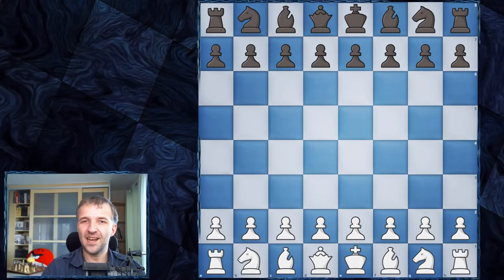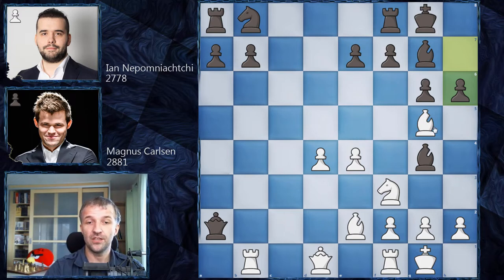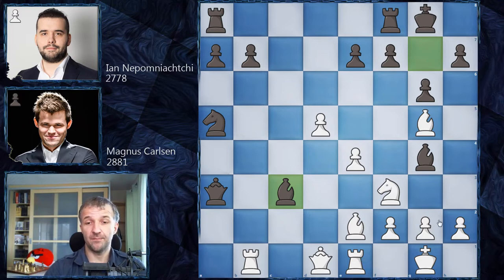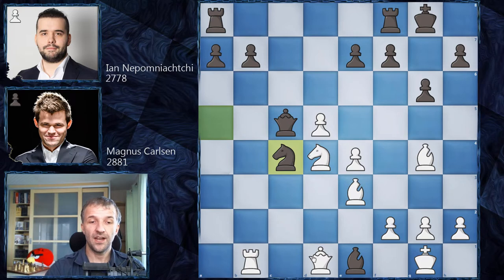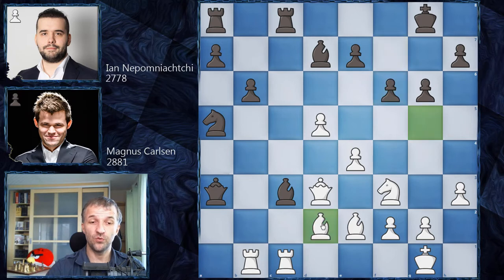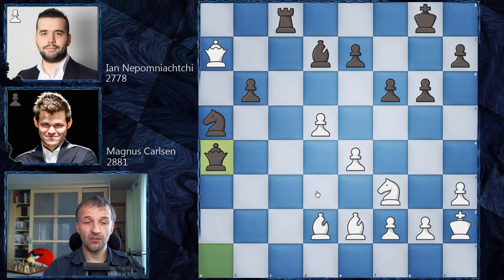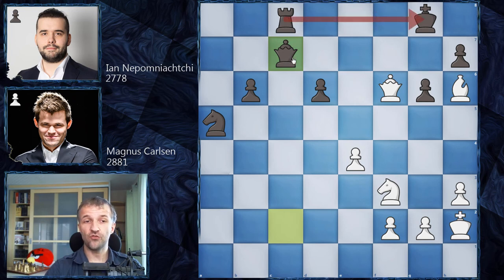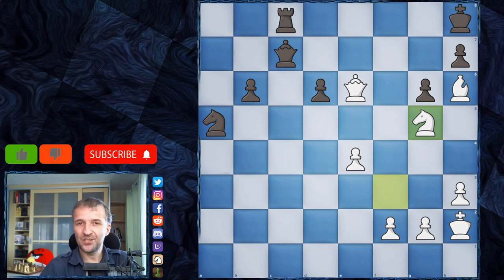Clash of the Leaders | Carlsen vs Nepomniachtchi | Chess24 Legends of Chess 2020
Two leaders of the tournament, both won all their matches so far. In round 8, Ian Nepomniachtchi vs Magnus Carlsen finally met. This is the game number 2 and at the end of the video, I comment about other games and standings as well. But as we all know, Nepo vs Carlsen 2020 clashes are gonna be unpredictable, as always. Check it out.

The chess24 Legends of Chess is the 4th stage of the $1 million Magnus Carlsen Chess Tour and features Magnus Carlsen, Boris Gelfand, Peter Svidler, Peter Leko, Ian Nepomniachtchi, Vladimir Kramnik, Vasyl Ivanchuk, Viswanathan Anand, Anish Giri, Ding Liren. It consists of two stages, a 10-player preliminary, where each player plays each other once, followed by a knockout among the top 4. Prelim ties are played as 4-game rapid matches, while knockout ties are the best of 3 such matches. The prize fund is $150,000, with $45,000 for first place, while the winner also qualifies for the $300,000 Grand Final. The time control is 15 minutes for all moves with a 10-second increment from move 1. The winner of a preliminary tie decided in rapid games gets 3 points. If the score is 2:2 an Armageddon game is played, where White has 5 minutes to Black's 4 but a draw counts as a win for Black. A winner in Armageddon gets 2 match points, while the loser gets 1. The knockout format is the same except before Armageddon there are two 5+3 blitz games. No draw offers are allowed before move 40.

Mordimer Chess focuses on the educational aspects of chess by showing the games of the best players in history but also current top tournaments games. We aspire to become the best chess channel and we believe watching videos with analyses like Magnus Carlsen chess games can help to learn chess and give you ideas on how to continue the game. And we think that it doesn't really matter how you call this amazing board game ever invented: शतरंज, szachy, ajedrez, schach, шахматы, شطرنج, チェス, échecs, xadrez, scacchi or chess. We still can talk and understand the same chess language. Watching chess videos for intermediate players channels helps to improve your skills but also teach you how to enjoy chess in general. We strongly recommend following our videos to increase awareness in critical positions that can appear in your games. If you want to see quality content from the actual chess tournament 2020 online or Ian Nepomniachtchi chess games in the future, don't forget to follow the future best youtube chess channel and see you in the next one. More chess videos are coming.

Magnus Carlsen vs Ian Nepomniachtchi, Legends of Chess 2020
Grünfeld Defense: Exchange Variation, Modern Exchange Variation [D85]
1. d4 Nf6 2. c4 g6 3. Nc3 d5 4. Nf3 Bg7 5. cxd5 Nxd5 6. e4 Nxc3 7. bxc3 c5 8. Rb1 O-O 9. Be2 cxd4 10. cxd4 Qa5+ 11. Bd2 Qxa2 12. O-O Bg4 13. Be3 Nc6 14. d5 Na5 15. Bg5 Qa3 16. Re1 Bc3 17. Qd3 Rfc8 18. Red1 b6 19. h3 Bd7 20. Rdc1 f6 21. Bd2 Bb2 22. Rxc8+ Rxc8 23. Qa6 Qa2 24. Rxb2 Qxb2 25. Qxa7 Qa1+ 26. Kh2 Qa4 27. Bd1 Qxd1 28. Qxd7 Qc2 29. Qe6+ Kh8 30. d6 exd6 31. Qxf6+ Kg8 32. Bh6 Qc7 33. Qe6+ Kh8 34. Ng5 1-0

0:00 Start
0:07 Introduction of Carlsen vs Nepomniachtchi
0:47 The chess game begins here
12:48 Find the move
17:13 Standings

BTC: 3PS4MzhvGxf1UMy9Jy6oKyDfmq6RLTHy2M
ETH: 0x8B6f7C1eE5D683fEF0F58d37aB855244fED966Df
LTC: MBqUjZteEa4c6ANi7HGM538btTxii41T1r